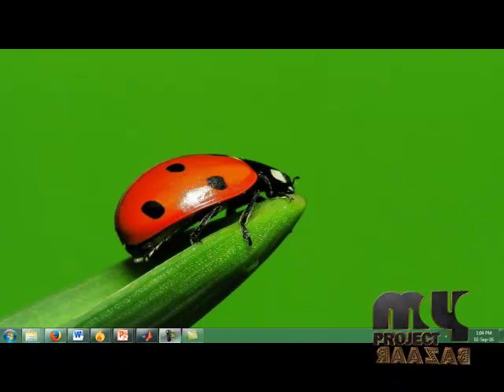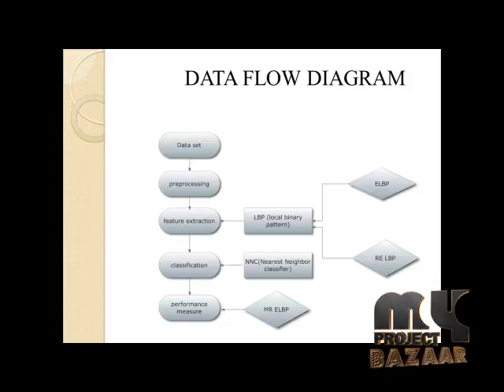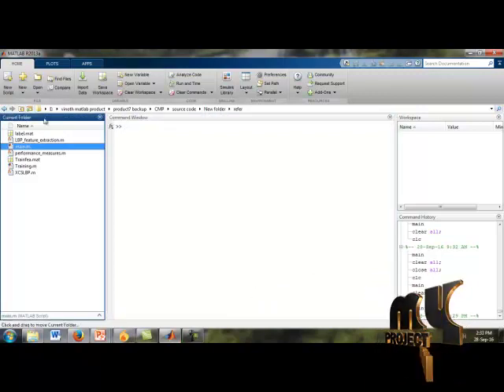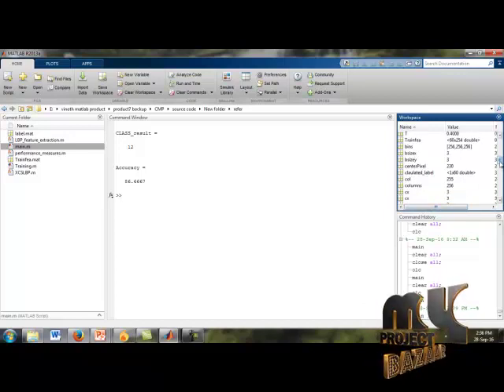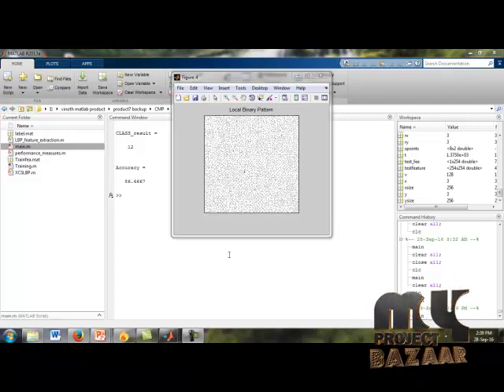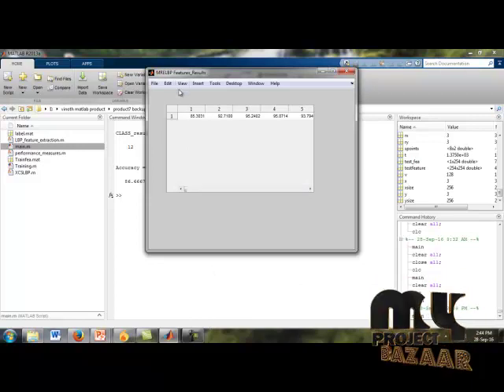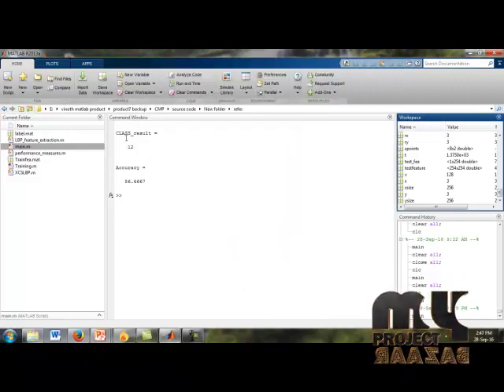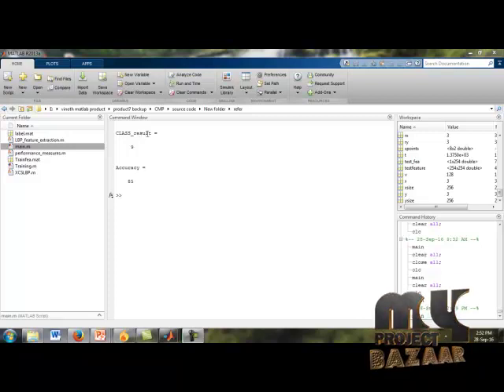Median Robust Extended Local Binary Pattern -Texture | Final Year Projects 2016 - 2017